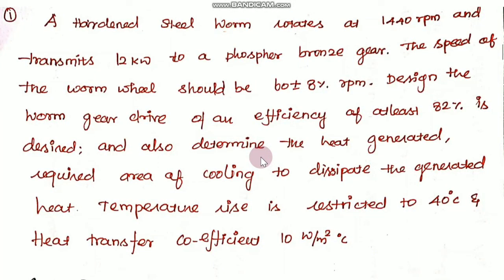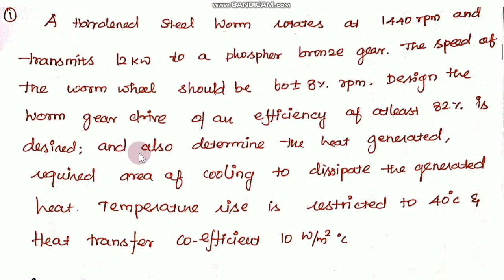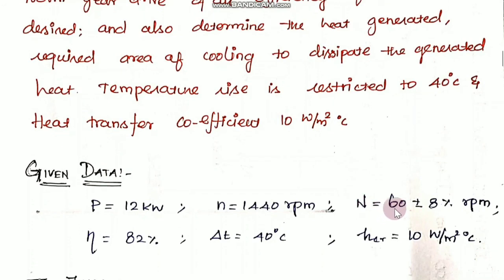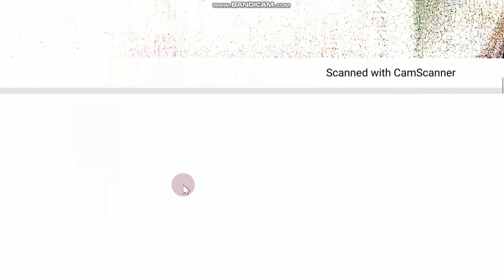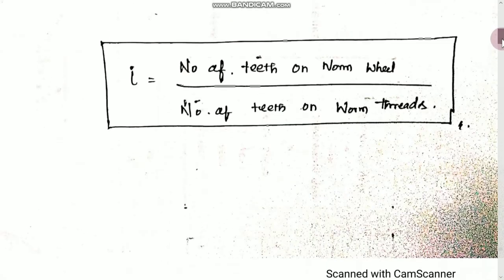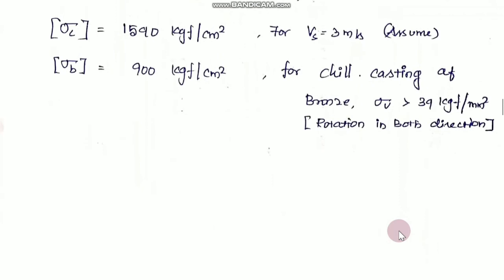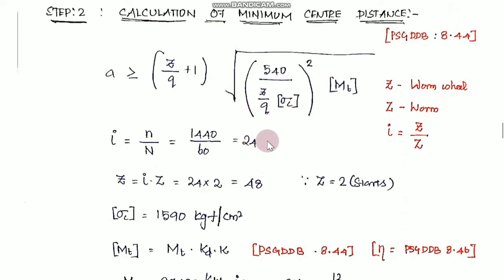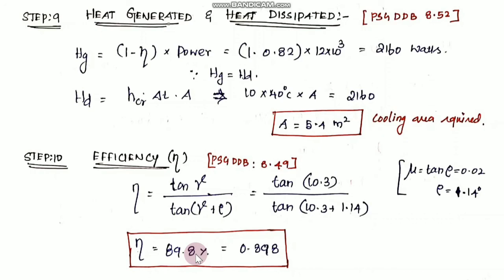DESIGN OF TRANSMISSION SYSTEM DTS - DESIGN OF WORM GEAR - BY ARUN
Design of worm gears by using design procedure